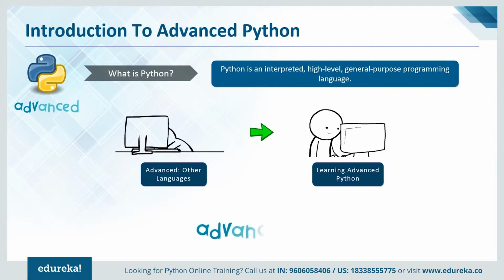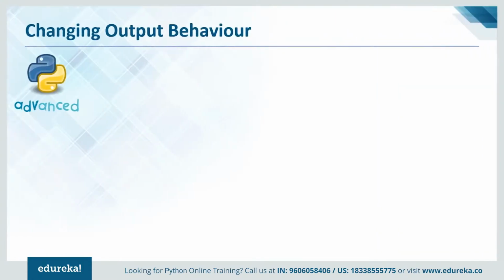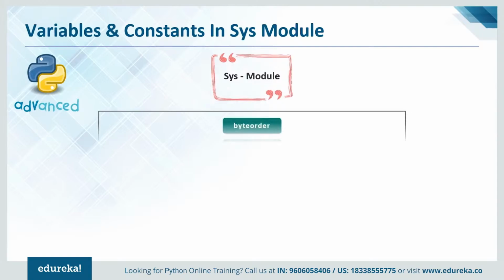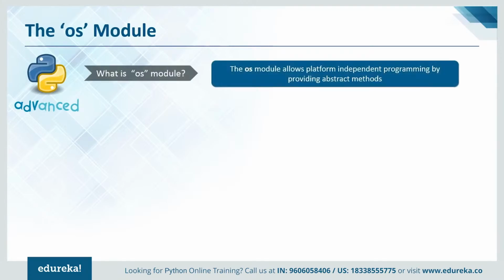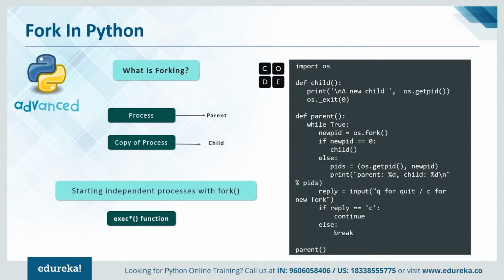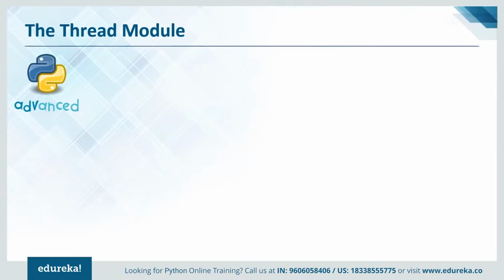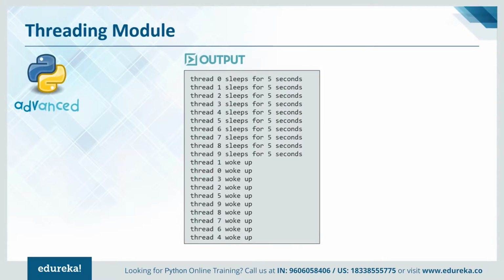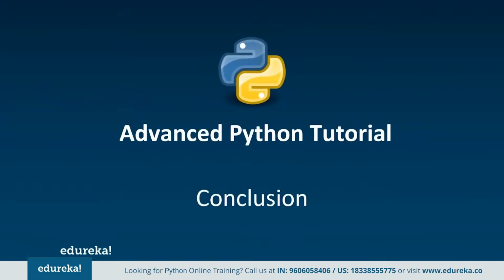Advanced Python Tutorial | Learn Advanced Python Concepts | Python Training | Edureka Rewind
This Edureka video on Advanced Python tutorial covers all the important aspects of using Python for advanced use cases and purposes. It establishes all of the concepts like system programming, shell programming, pipes, and forking to show how wide of a spectrum Python offers to the developers.
00:00:00 Introduction
00:1:09 Introduction To Advanced Python
00:1:51 What Is Advanced Python
00:04:46 Command-Line Arguments
00:6:13 Changing Output Behaviour
00:07:19 Standard Data Streams
00:08:43 Redirections
00:10:20 Variables & Constants In Sys Module
00:11:37 Python And Shell
00:12:55 System Programming
00:14:18 The 'os' Module
00:16:34 Fork In Python
00:19:38 The exec() Functions
00:20:21 What Is A Thread?
00:23:30 The Thread Module
00:27:15 Threading Module
00:27:52 What Are Pipes
00:29:00 Pipes - A Classic Example
00:31:23 Named Pipes
00:32:18 Conclusion